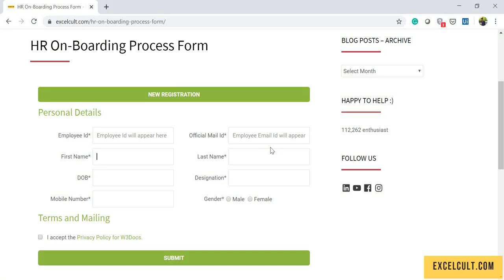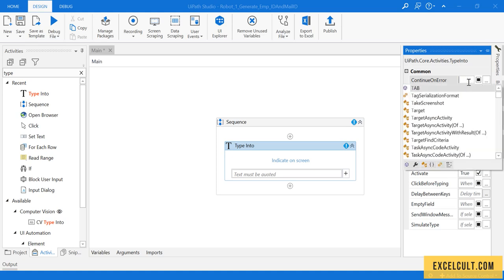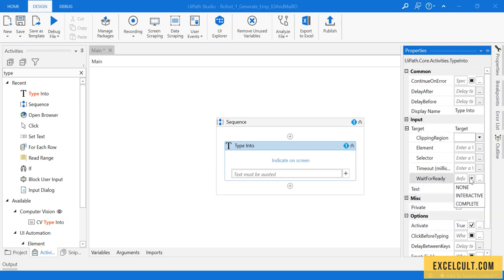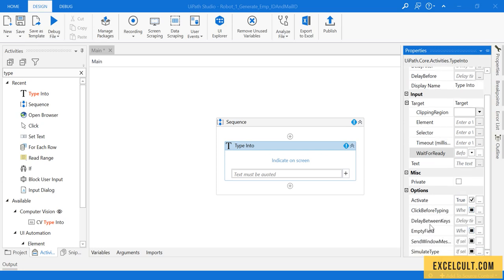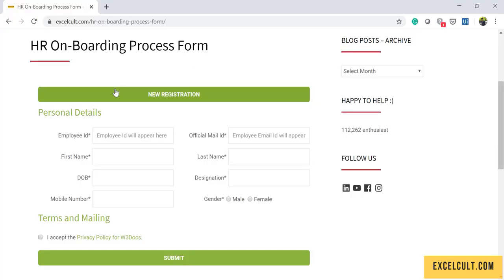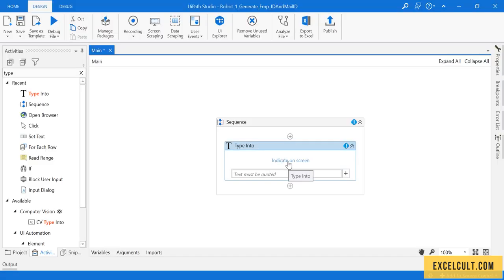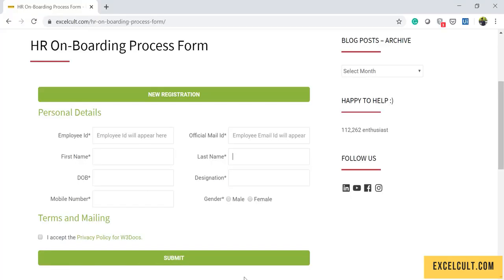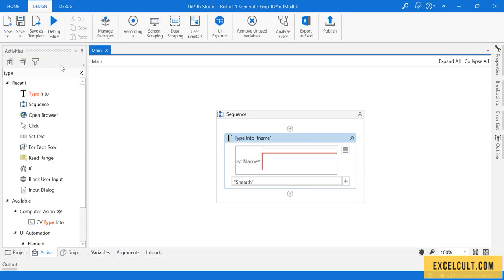Course Project 1 - Type Into Activity & Selector Intro - Part 3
The user will be asked to provide the employee details like name, gender, personal email id, phone number e.t.c, and then the robot will enter that data into a web site and upon the submission of the data, the robot will be responsible for fetching the website generated "Employee ID" and "Employee Official Mail Id"

The result will be displayed on the screen.